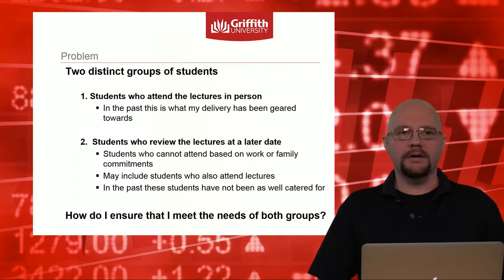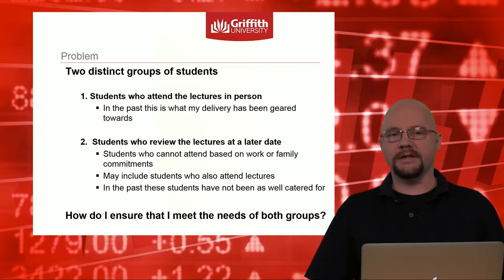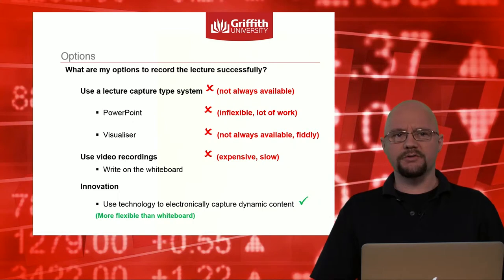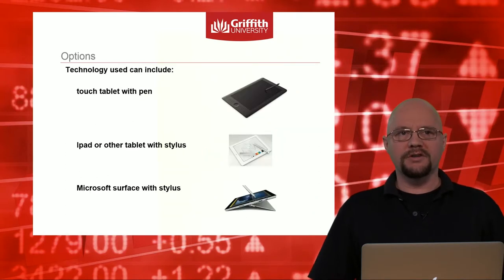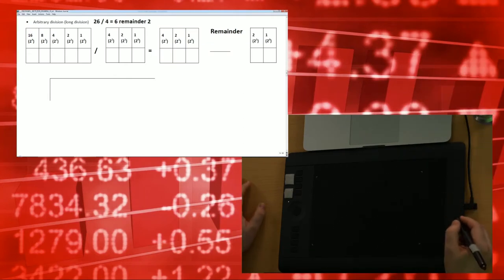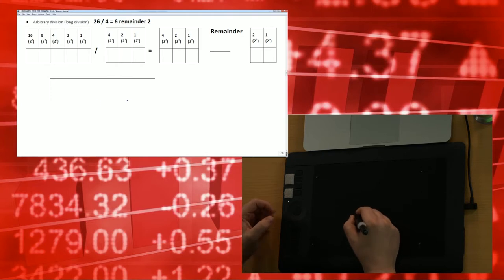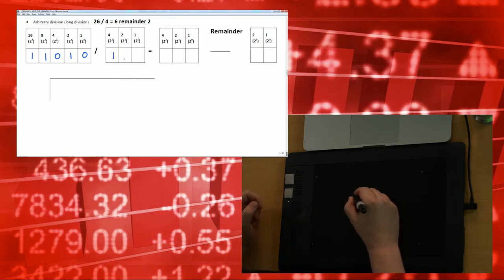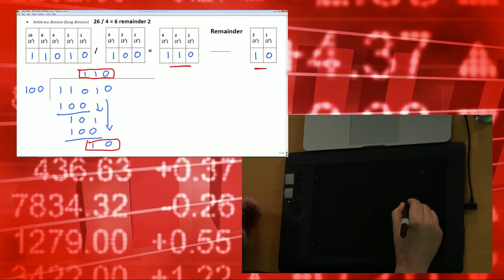Using digital ink to improve lecture delivery and recording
Using digital ink to (improve student engagement) to cater for in-person lecture viewing and recorded lecture viewing.